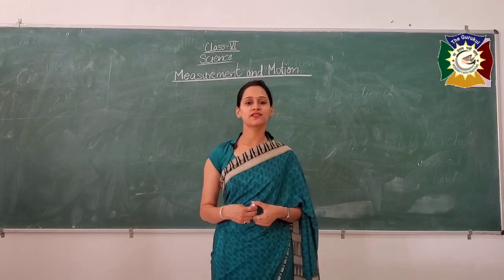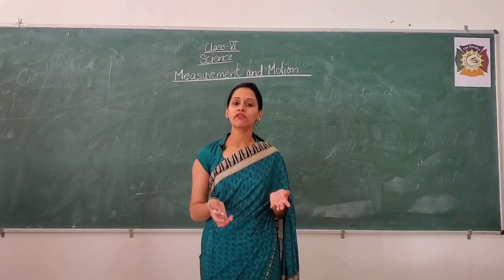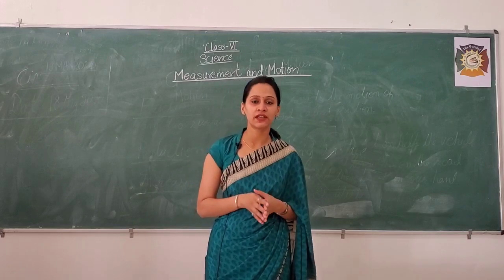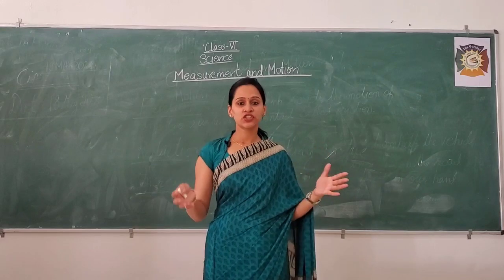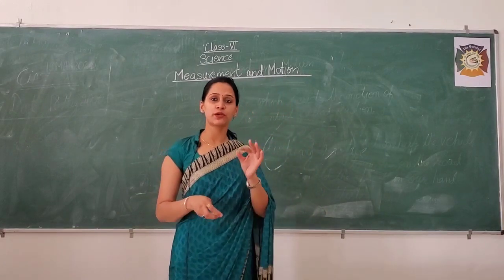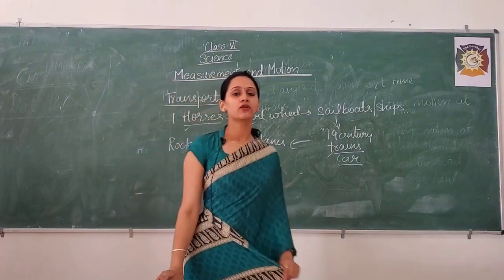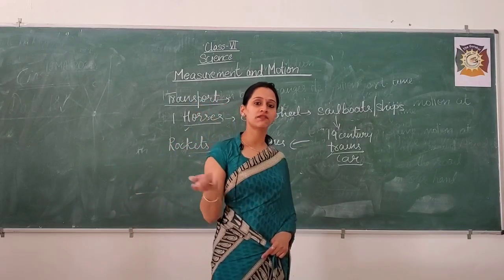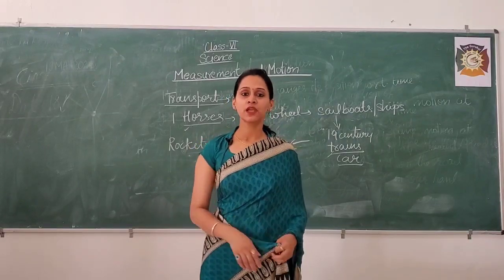CLASS 6 SCIENCE CH 11 MEASUREMENT AND MOTION FINAL